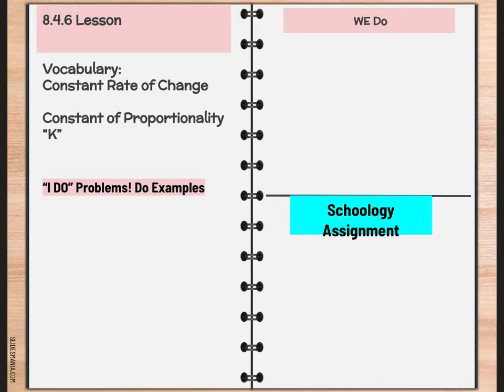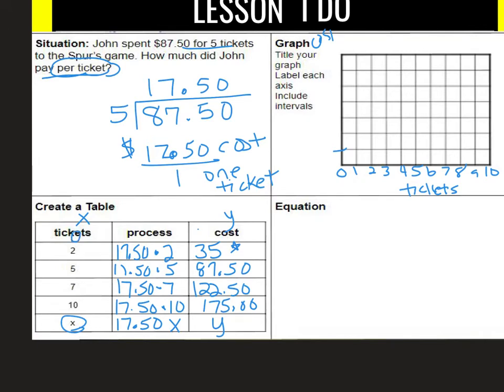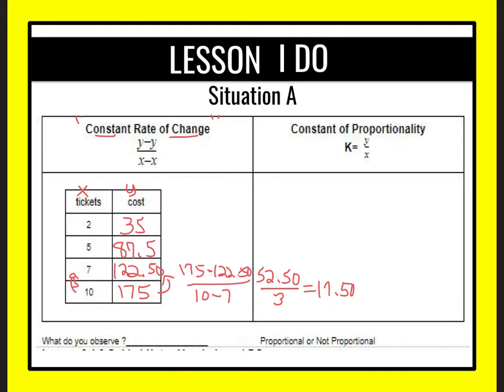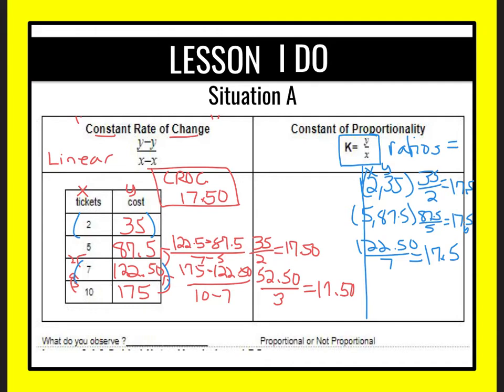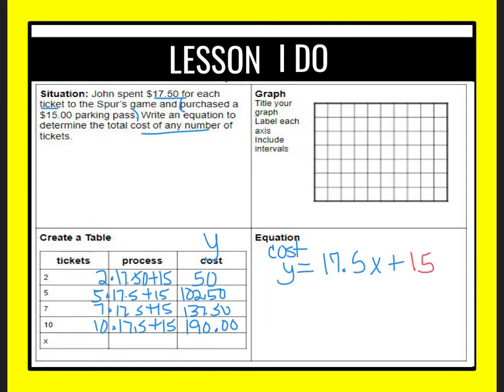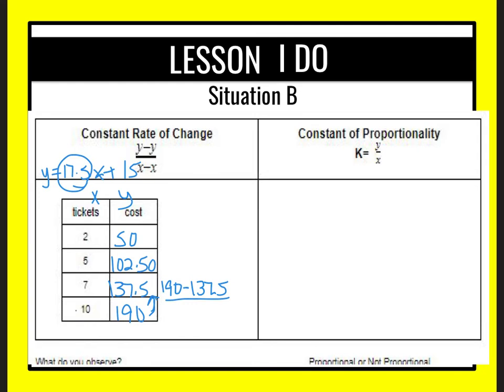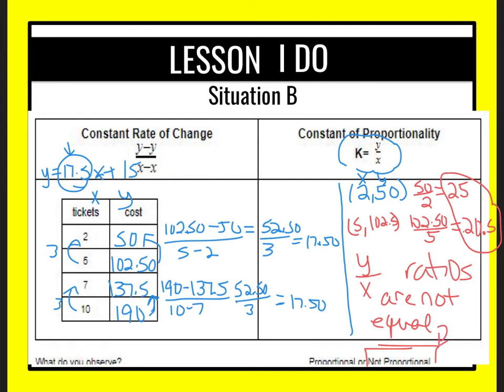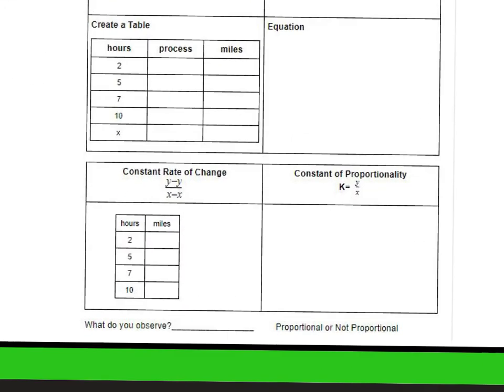Lesson 6 CROC and K